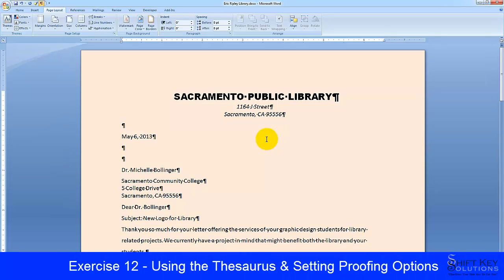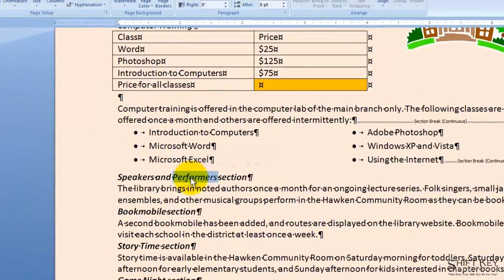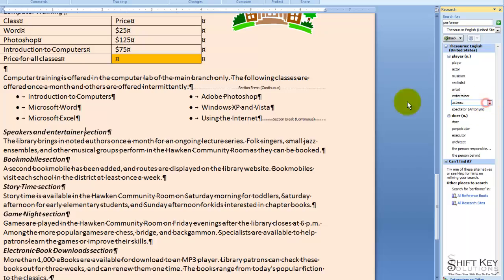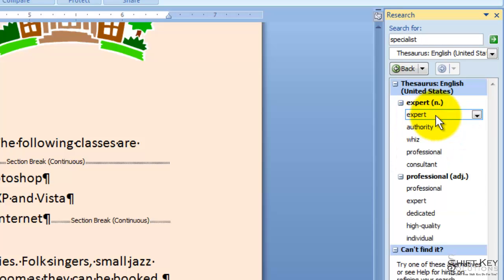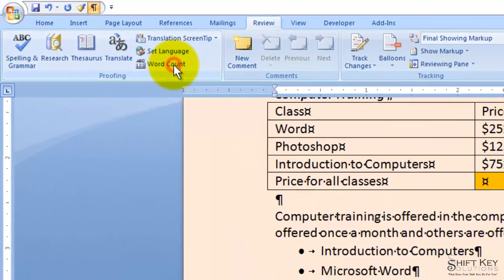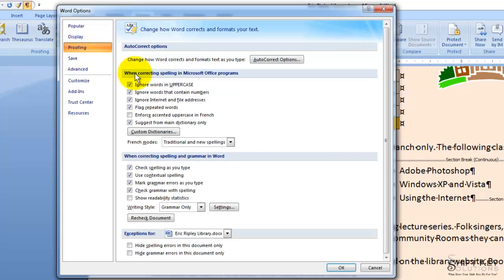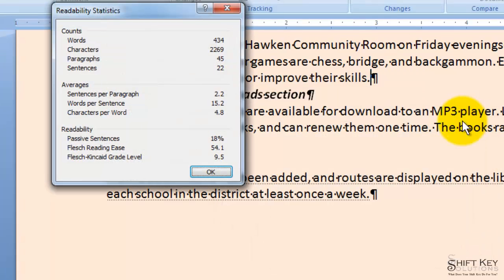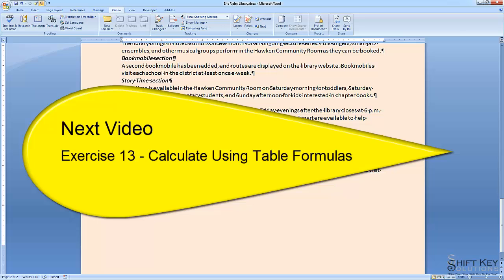Word 2007, Exercise 12 Using the Thesaurus and Set Proofing Options